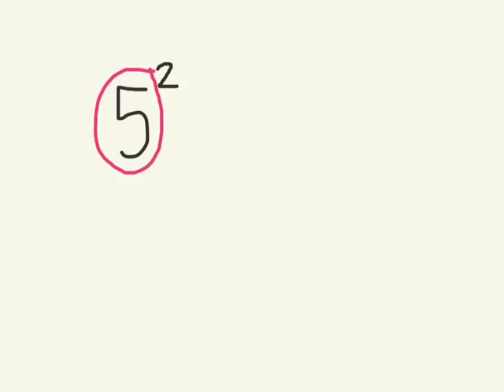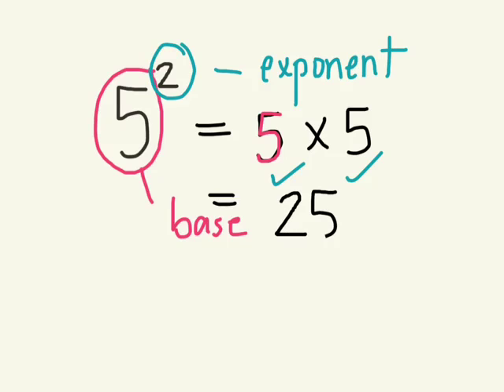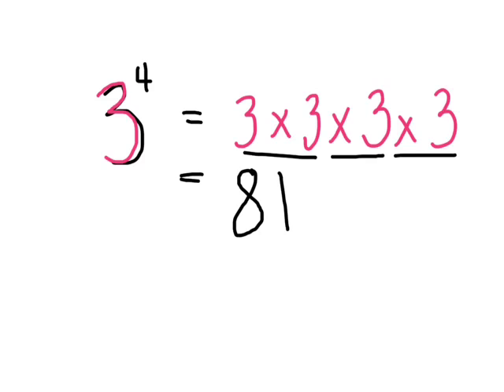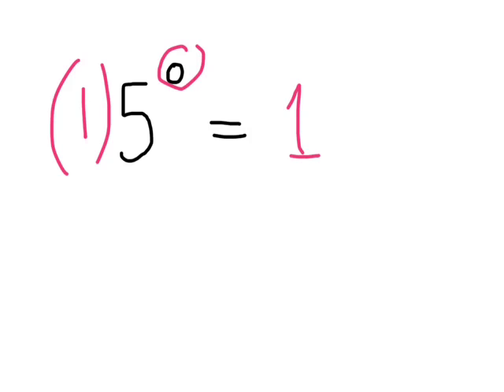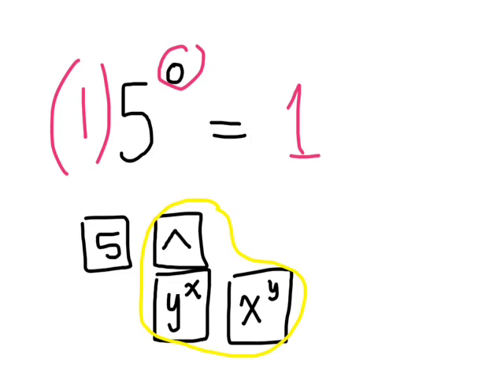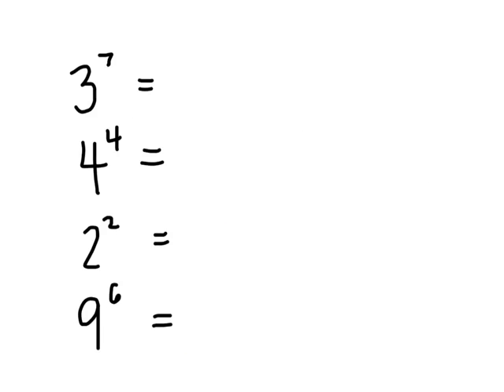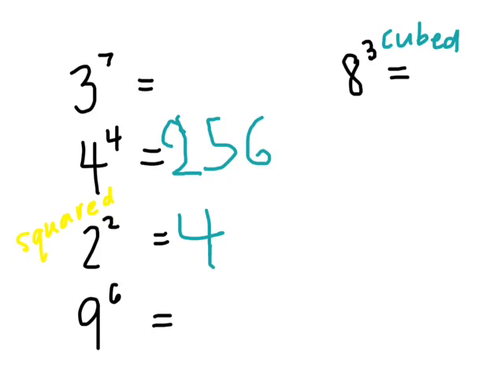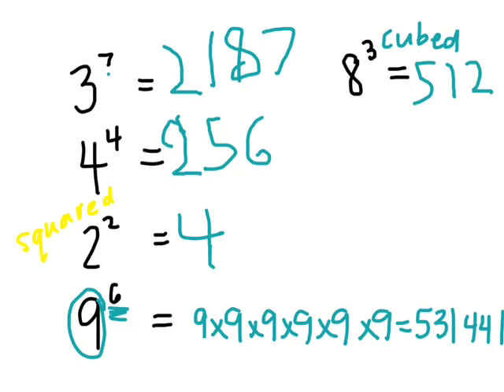Powers 1.5 grade 7 Nelson 10 15 14